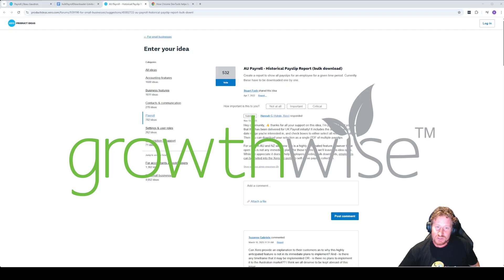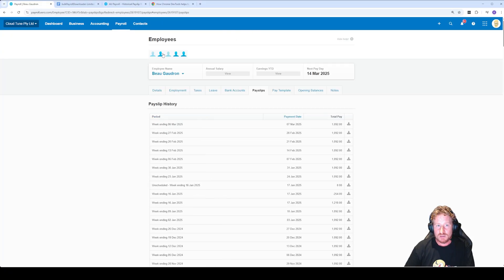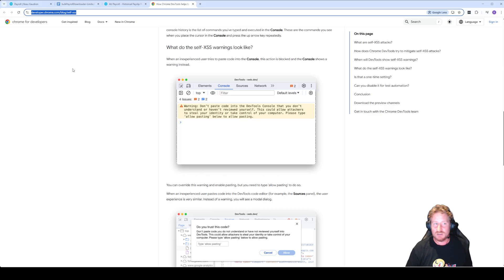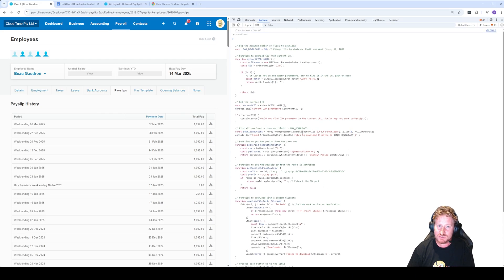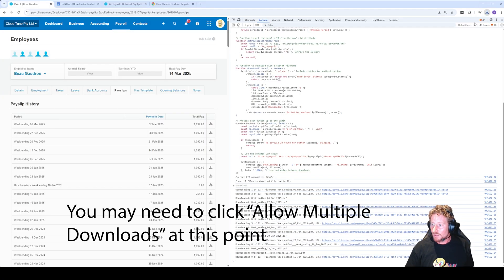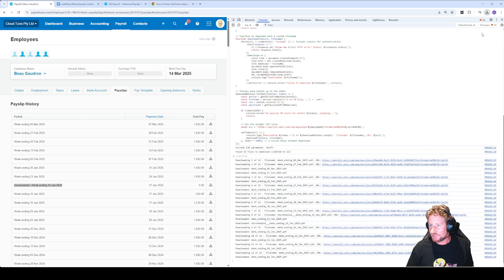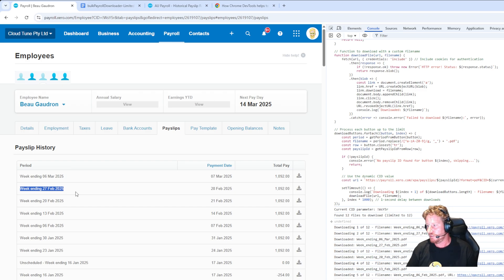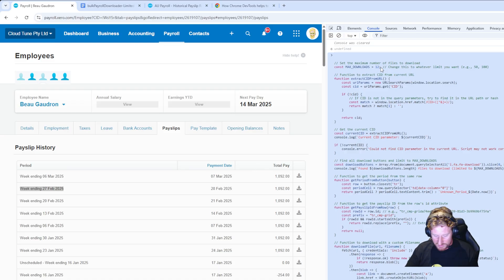Xero Tip - Bulk Payslips Downloading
UPDATE: You no longer need to use this process, Xero have now implemented this feature and you can set a date range in the page and select to download

You can find us on X, Instagram and Facebook.